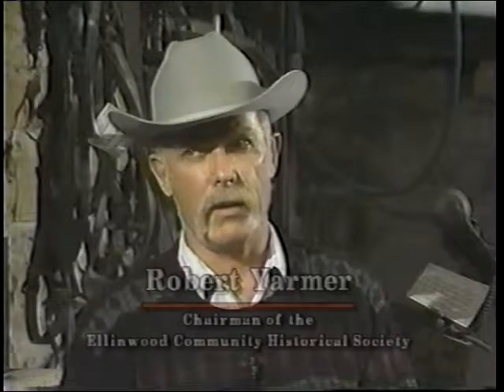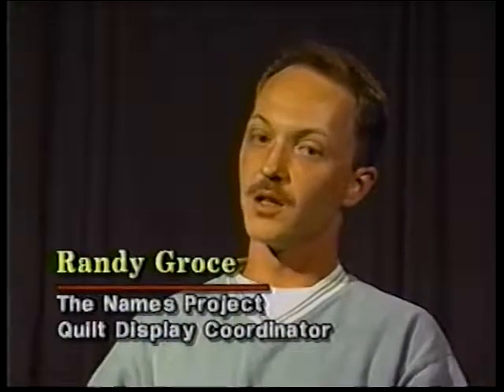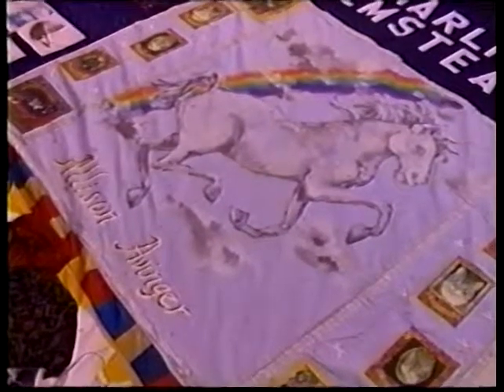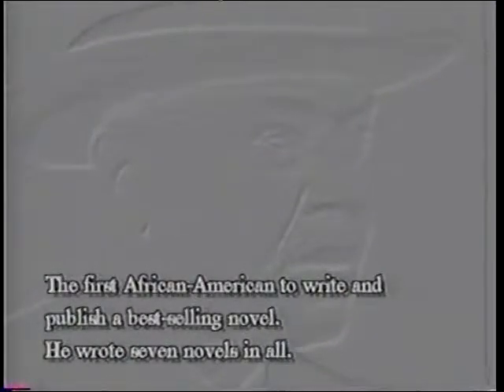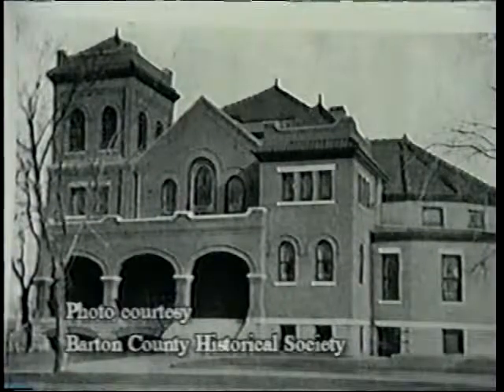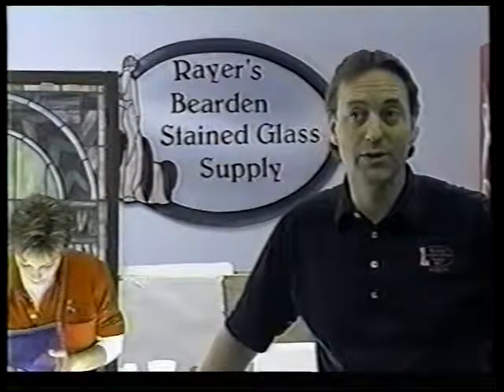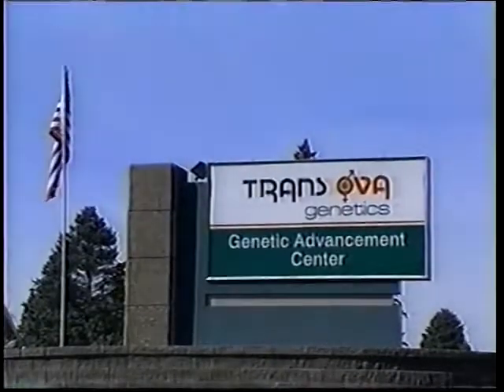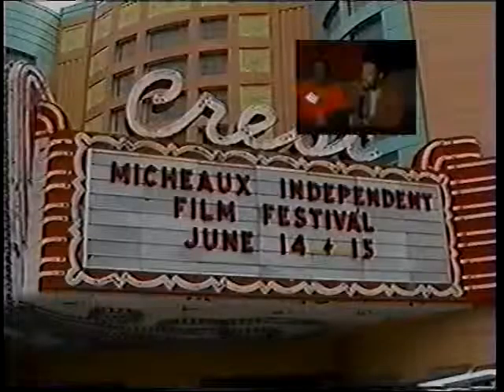The Barton Documentaries Part 2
Highlights of documentaries by Mark Adams made while at Barton County Community College in Great Bend, Kansas.

Produced from 1993 to 2003, these include a look at the Ellinwood, Kansas tunnels, the Oscar Micheaux film festivals, a traveling AIDS quilt exhibit, a pioneer in cloning, and restoration of historic stained glass windows.